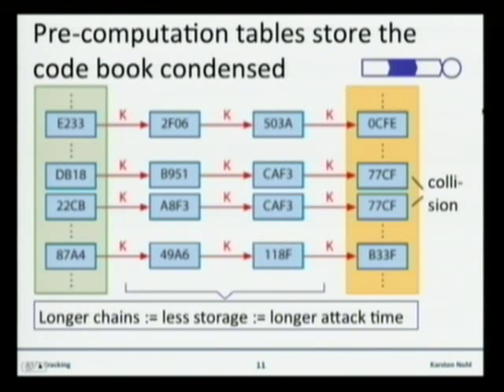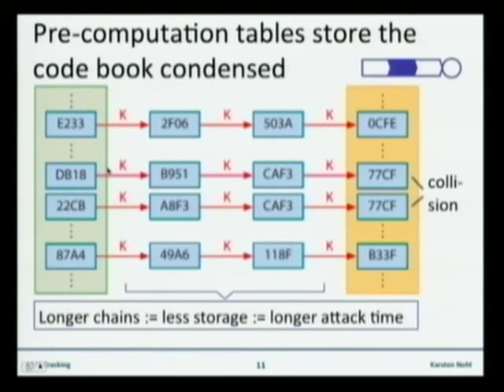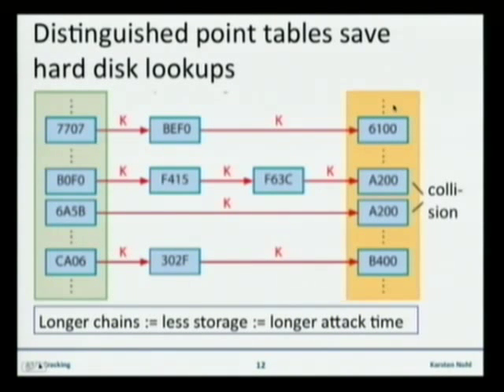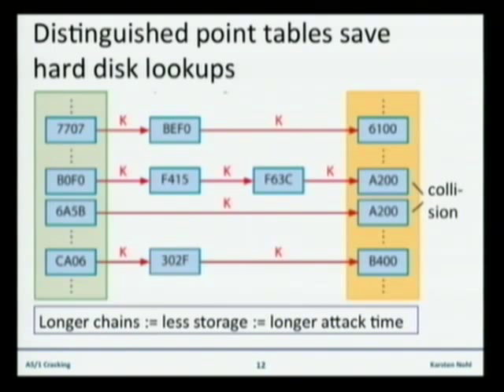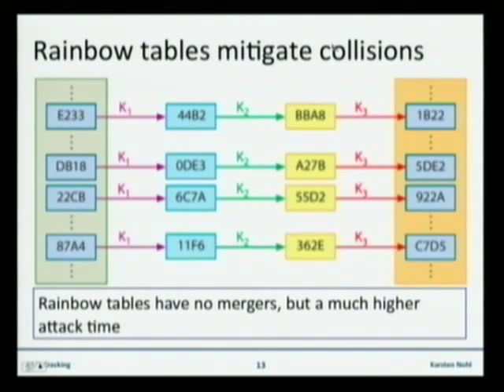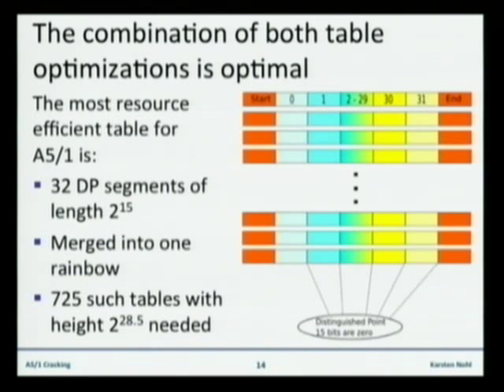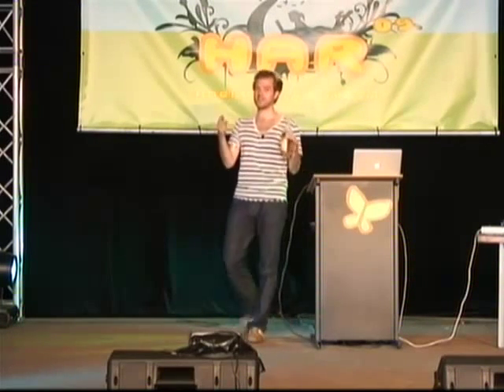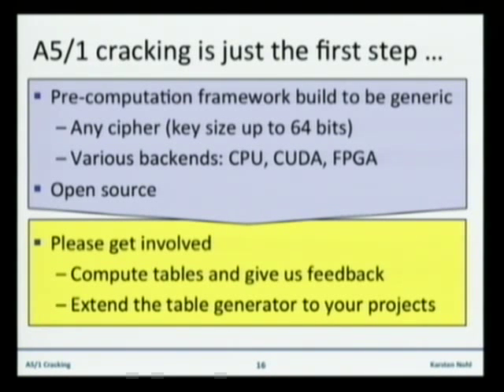HAR 2009: Cracking A5 GSM encryption 3/5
Clip 3
Speaker: Karsten Nohl